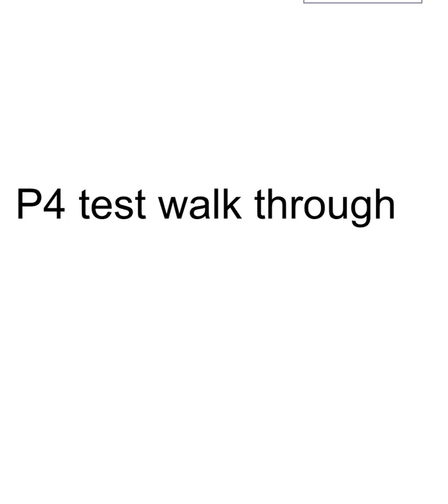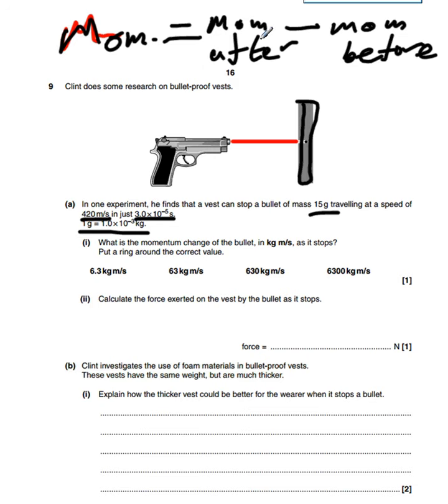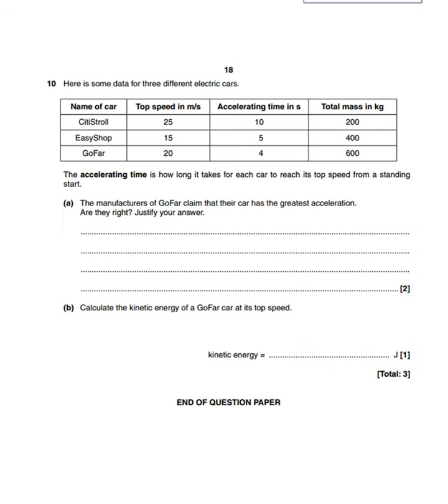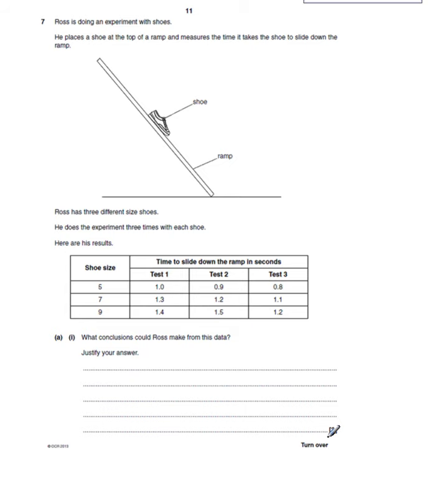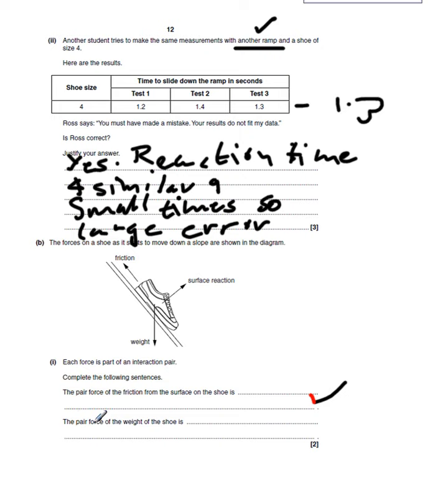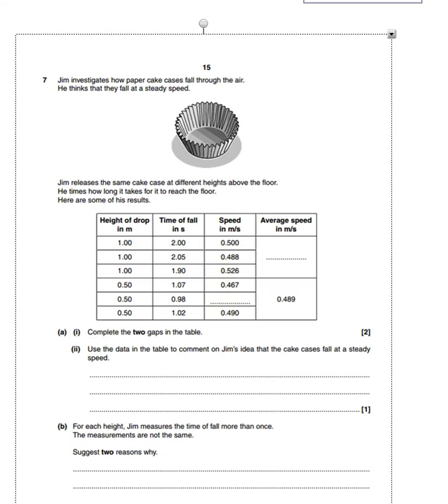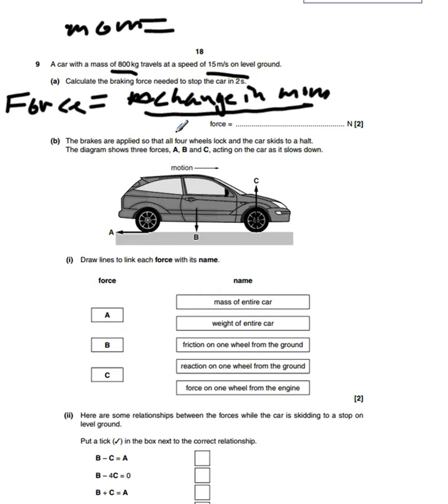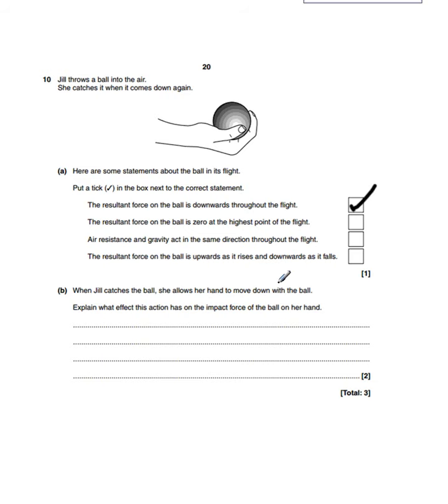P4 test walkthrough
This is a video that will help you assess your performance in the P4 test that we did.